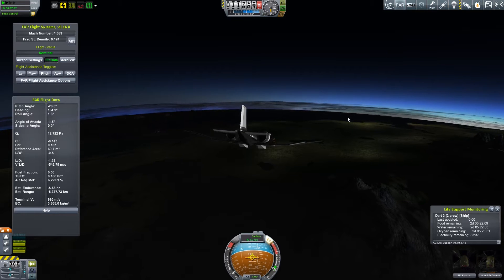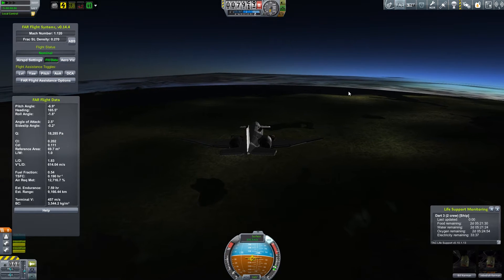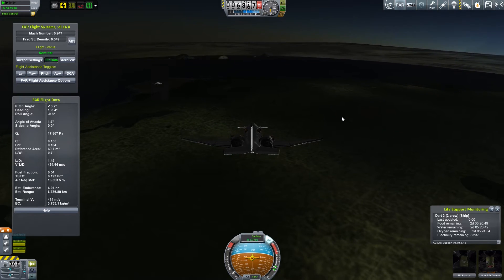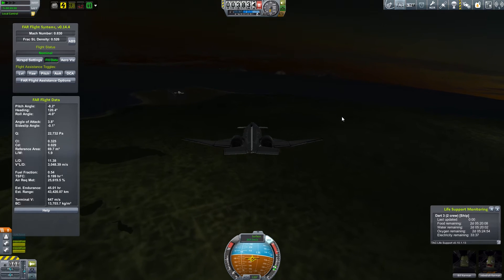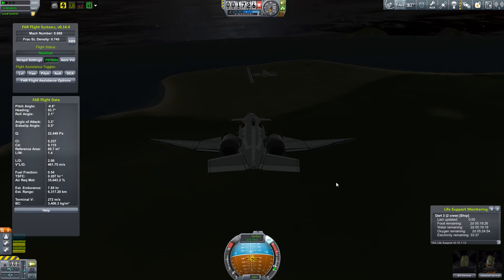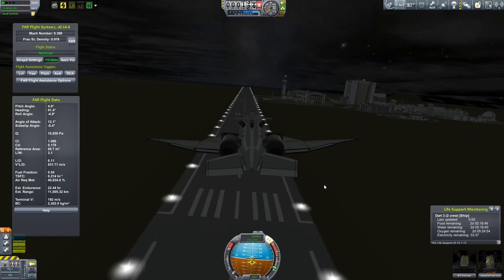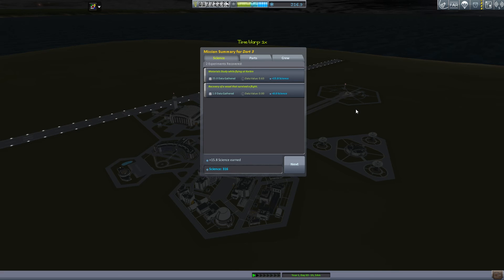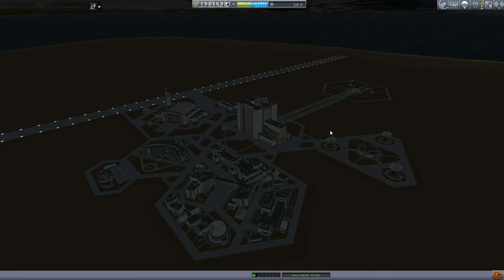Kerbal Space Program - Kerbal Realism - S3 Ep9.5 - Super Sonic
Recorded in version: 0.25

This series we play Kerbal Space Program with a better sense of "realism" provided by these mods: